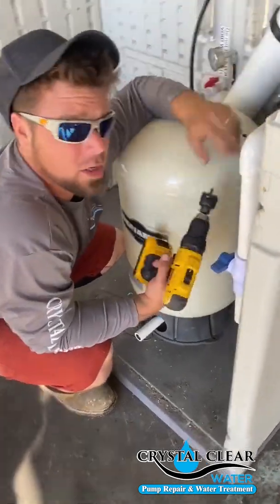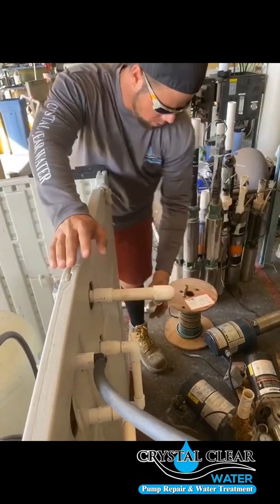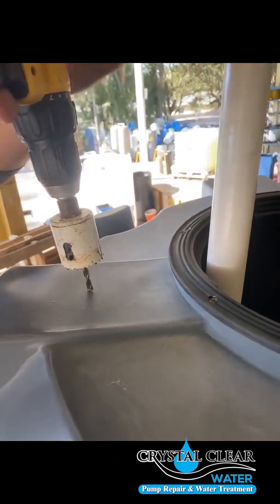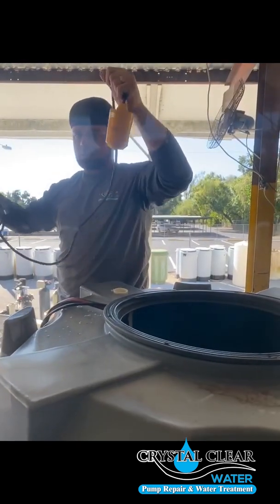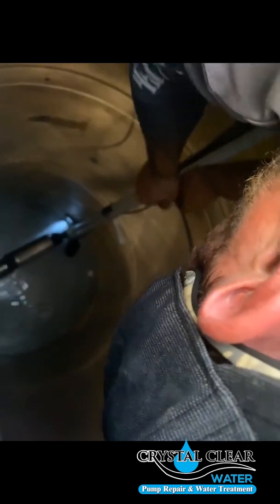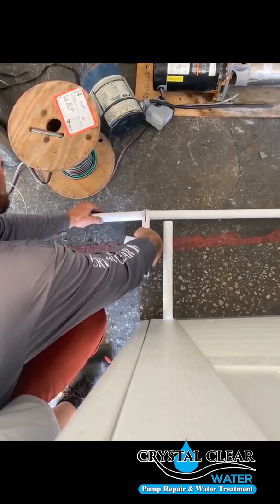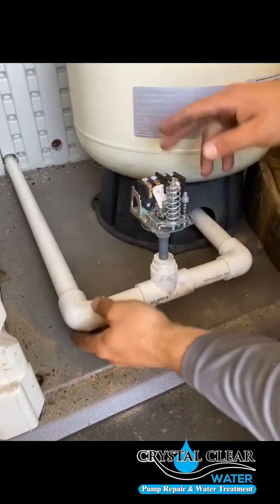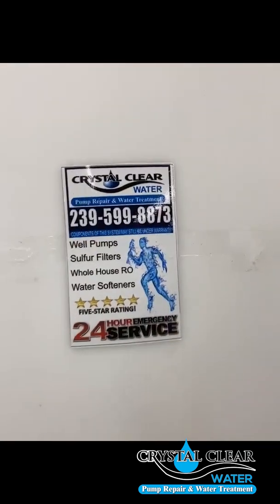How to install a whole house reverse osmosis system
How to install a whole house cabinet reverse osmosis system.
Crystal Clear Water Whole House Reverse Osmosis System.